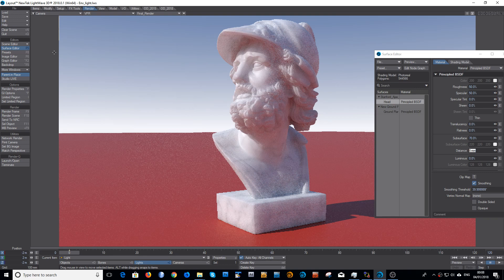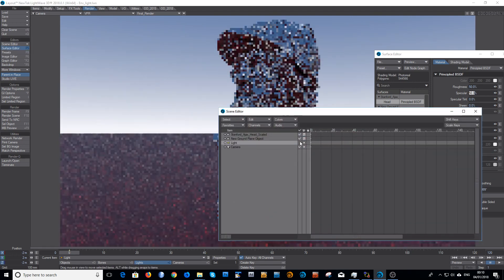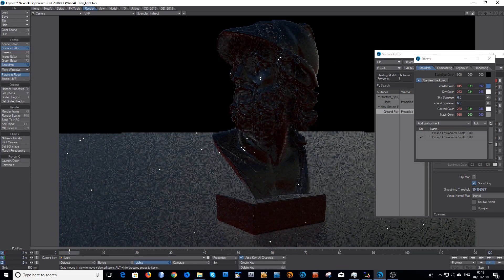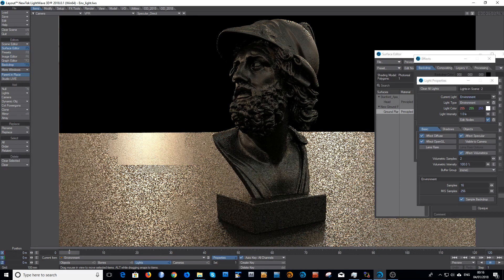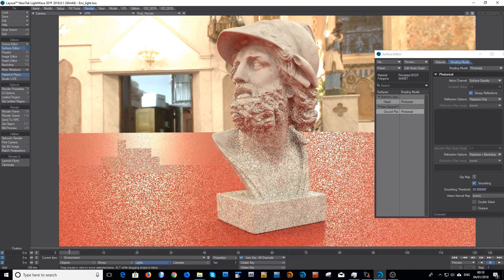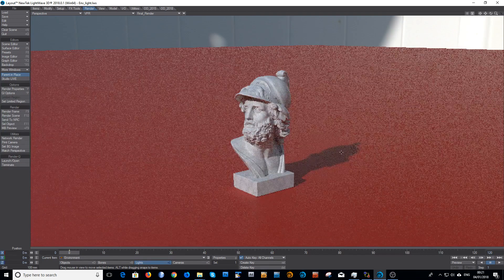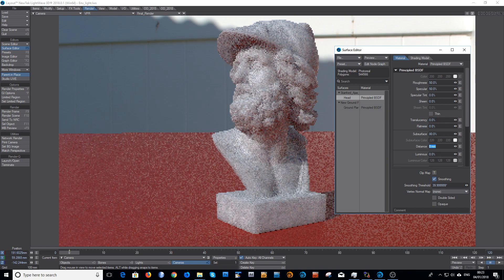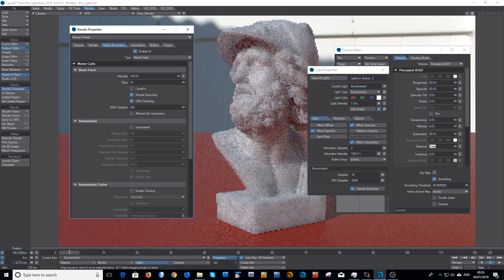Environment Lights in 2018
Here's a quick explanation of how the environment light works in LightWave 2018, and how to use it. Sorry about my slightly voice and breathing, as I've got a bit of a cold.